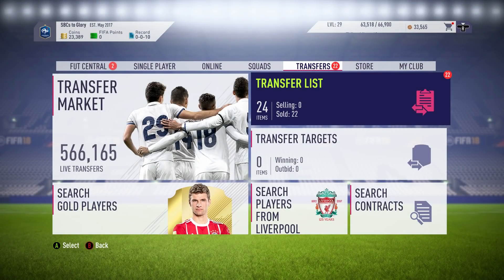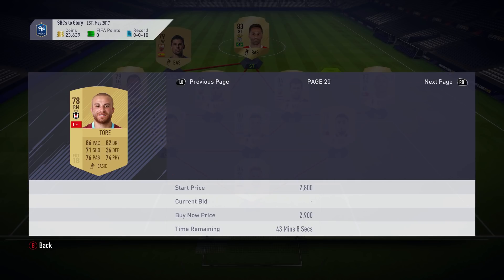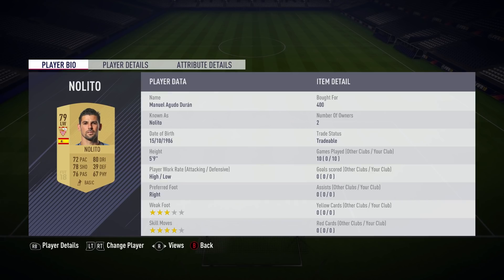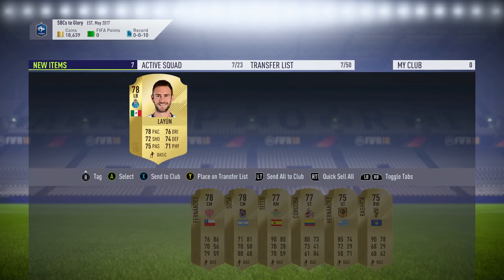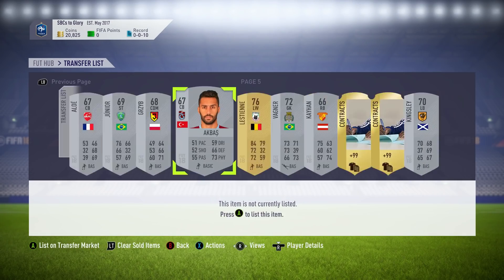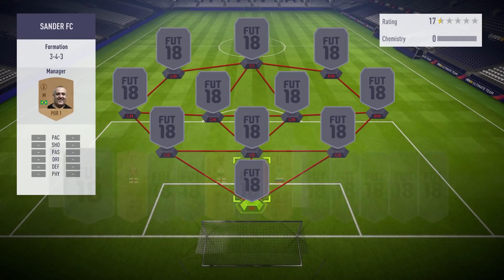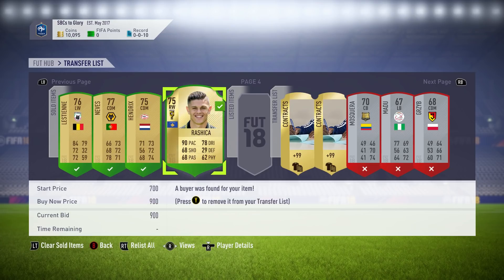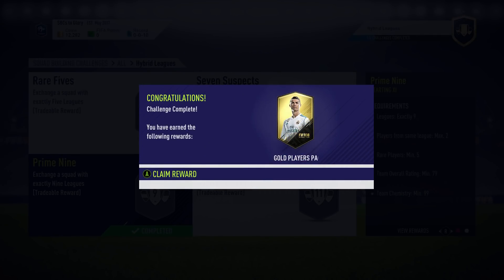FIFA 18: SBC to Glory EP3 - "50k Pack"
Take care!